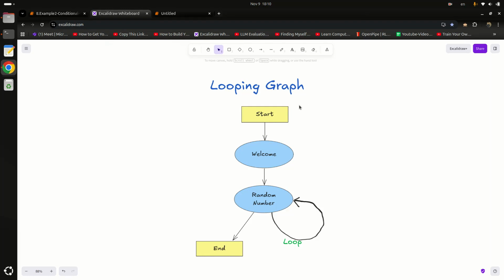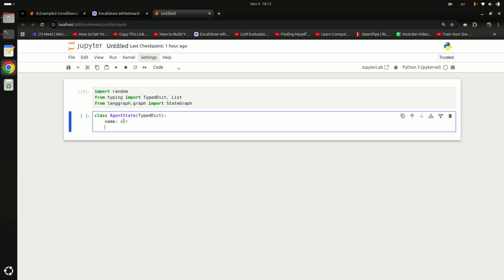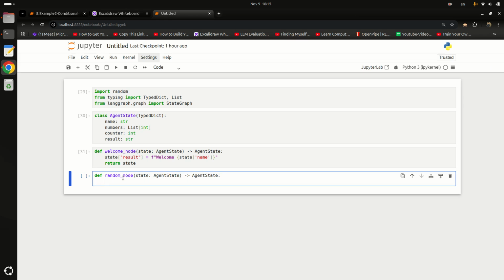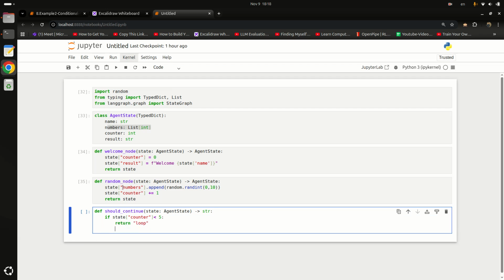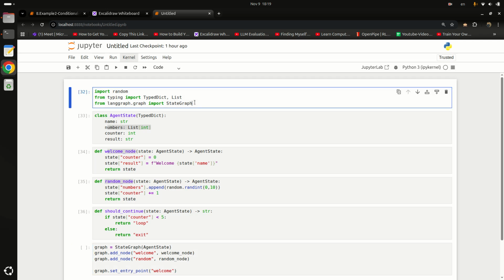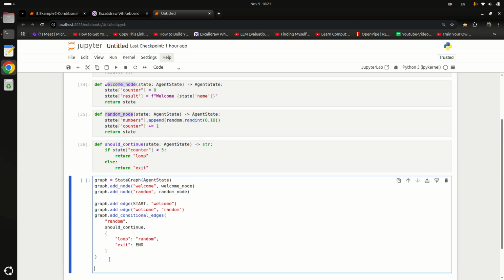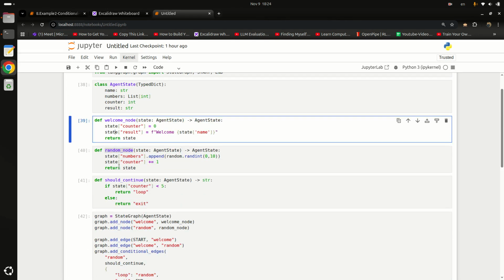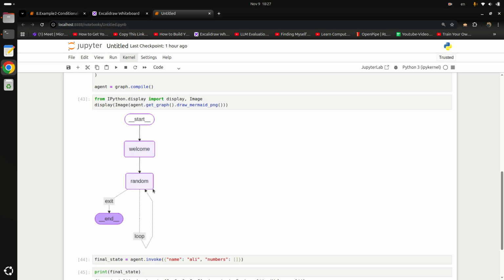LangGraph #11: Looping Graph in LangGraph | Random Number Generator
In this tutorial, I show you how to build a **looping graph in LangGraph** with two nodes — a **Welcome** node and a **Random Number Generator** node — plus a **state counter** that tracks how many times a random number is generated.

Here’s what you’ll learn:
- How to initialize graph state in LangGraph
- How to generate a **random number** on each loop iteration
- How to use a **counter** to limit loop cycles (e.g. stop after 5 times)
- How to **append generated numbers to a list** in the state
- How to use **conditional edges** for looping logic

This is especially useful for:
- Building **stateful workflows**
- Learning **LangGraph** (LangGraph tutorial)
- Understanding **loop logic** in flow-based programming
- Implementing **random number generators** (RNG) inside a graph